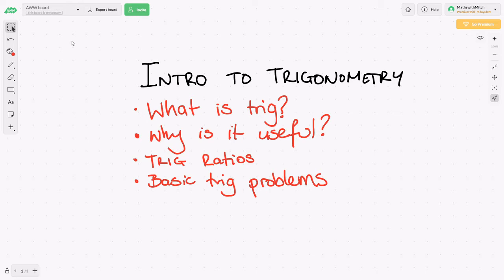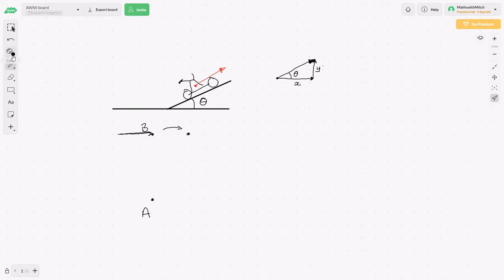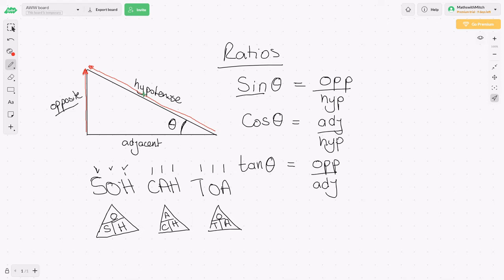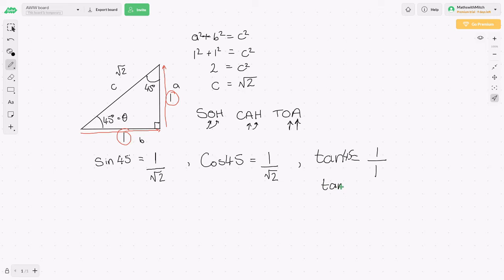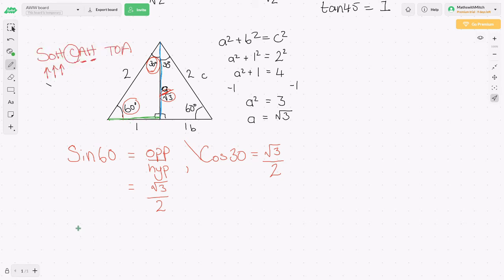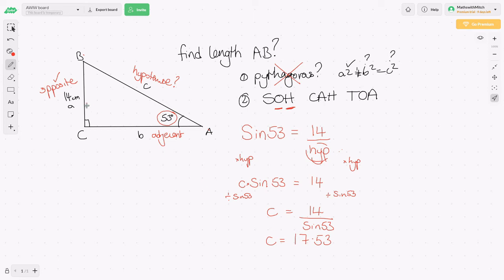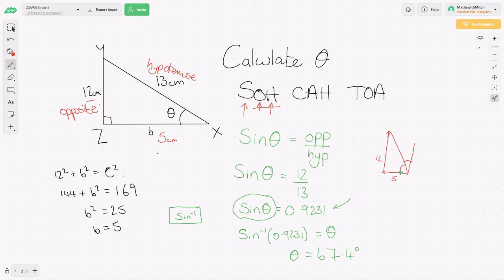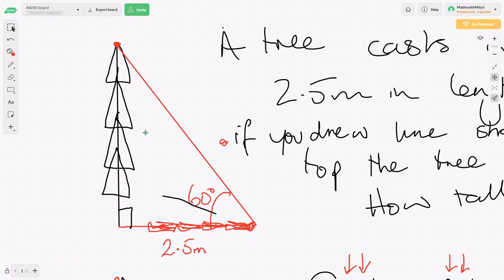Introduction to Trigonometry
Introduction to Trig, including ratios, basic problems and why trig will be important! Intro for A Level Trigonometry series explaining Sin, Cos and Tan fucntions.